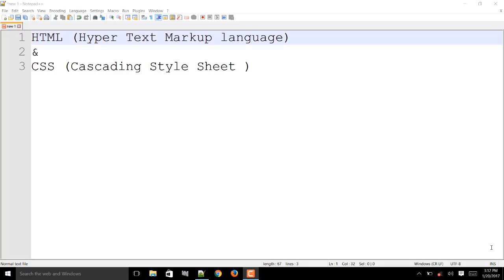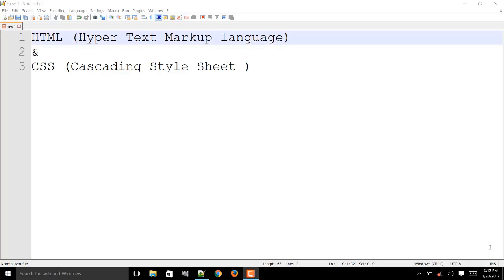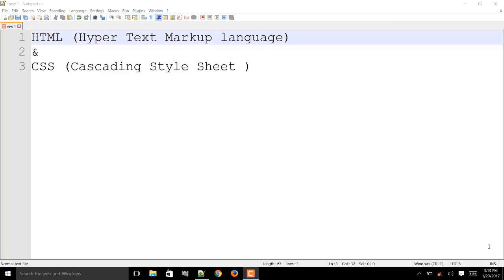HTML AND CSS TUTORIALS FOR BEGINNERS PART 1 || HINDI || URDU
HTML, or Hypertext Markup Language, is a standard set of tags you will use to tell the web browser how the content of your web pages and applications are structured. Use CSS, or Cascading Style Sheets, to select HTML tags and tell the browser what your content should look like.

FOR MORE INFORMATIVE AND INTERESTING VIDEOS